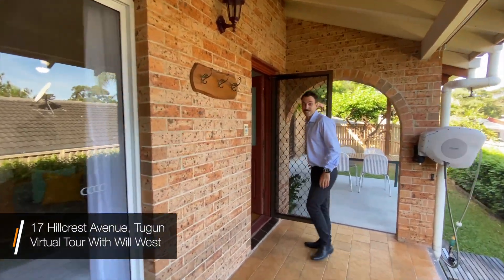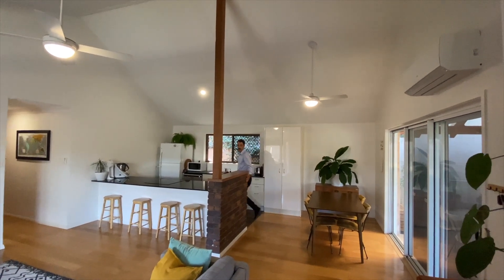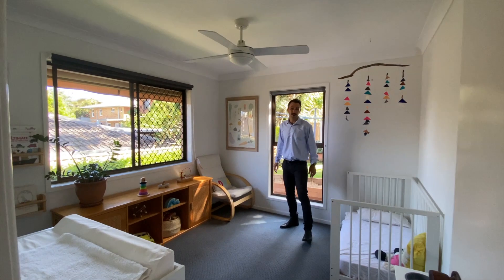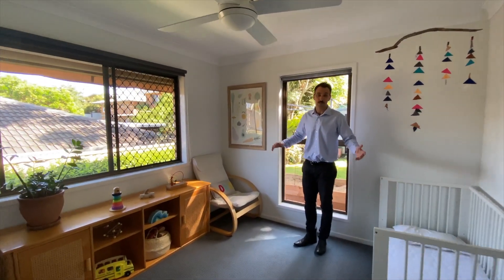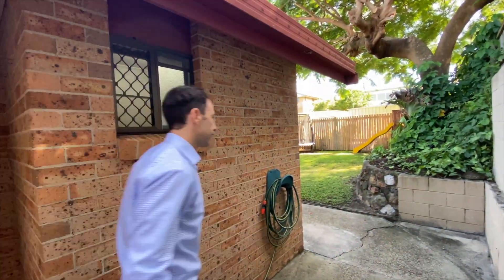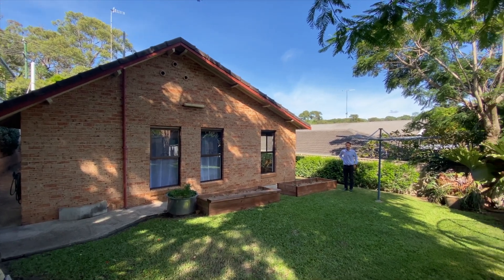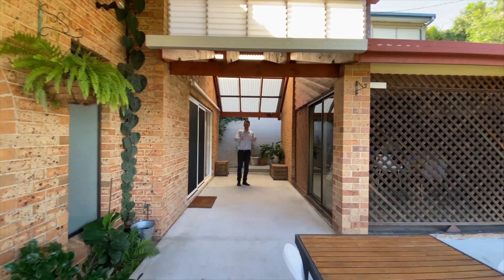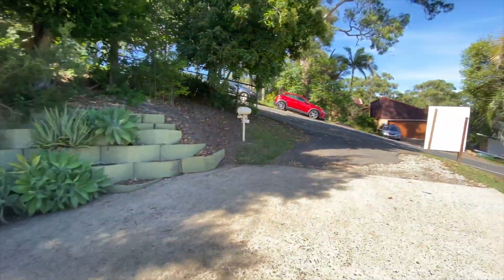Virtual Tour - 17 Hillcrest Avenue, Tugun, Gold Coast, Queensland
Located in a quiet and friendly cul-de-sac within a highly sought-after beach side suburb of Tugun, this character filled home with functional floor plan for family living and entertaining has all the space you need to enjoy the laid-back lifestyle this immaculate home offers.

For all property enquiries, to arrange an inspection or to request a copy of the Contract of Sale, please contact exclusive selling agent Will West of Lacey West Real Estate today on 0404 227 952 now before it’s too late!